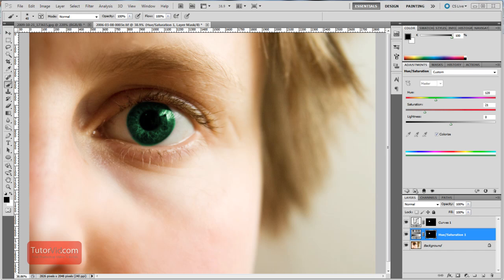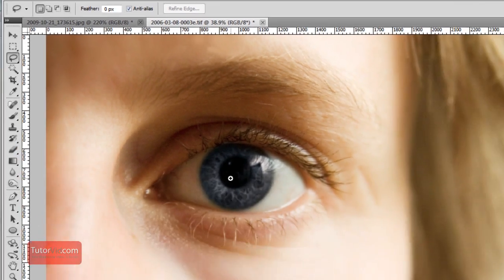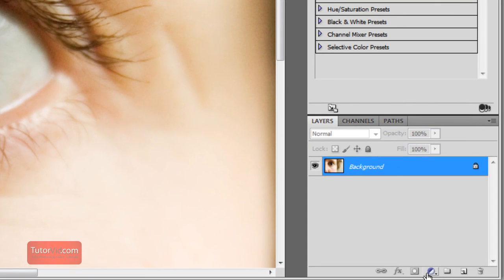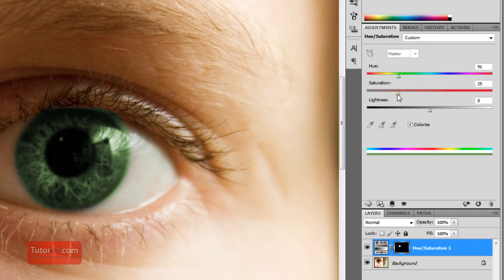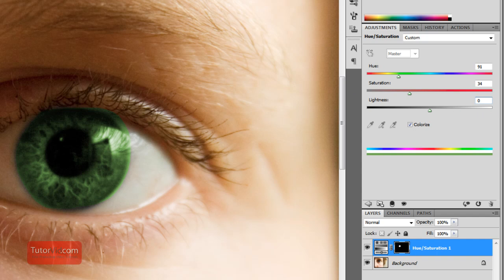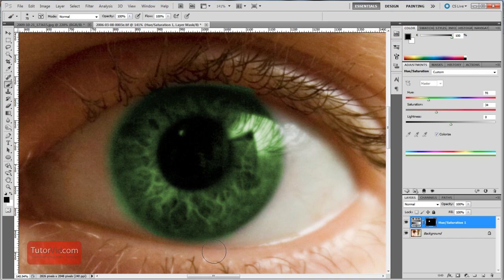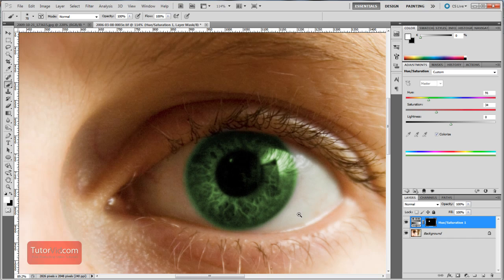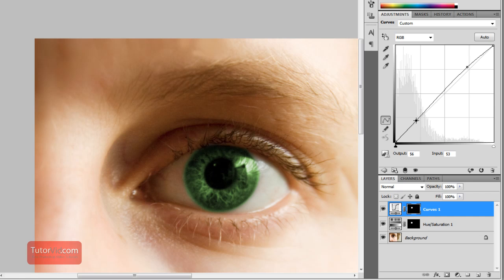Photoshop Tutorial - How To Change Eye Color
A quick, in depth Adobe Photoshop CS5 tutorial showing you how to change the eye color in a photo.